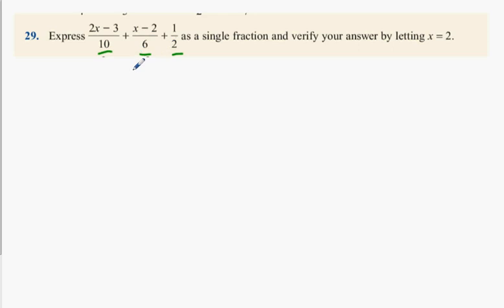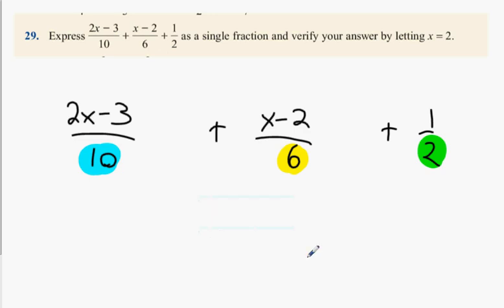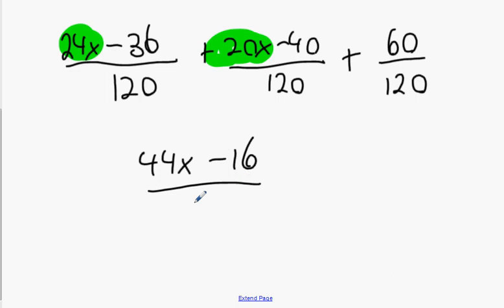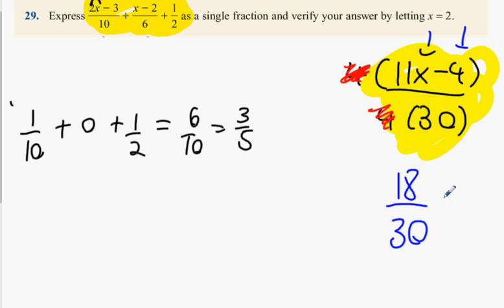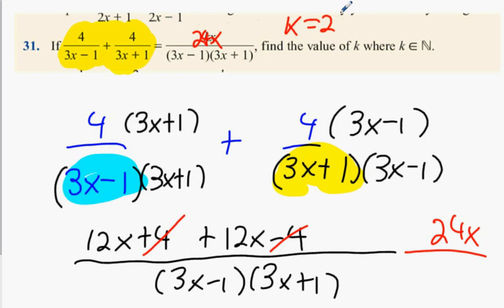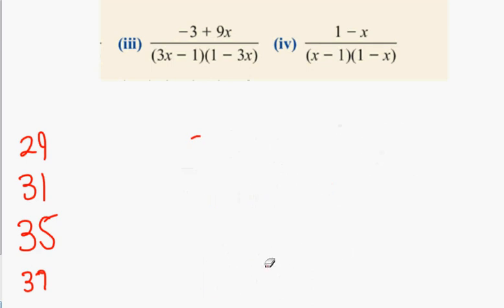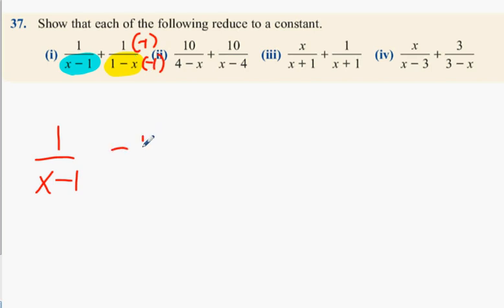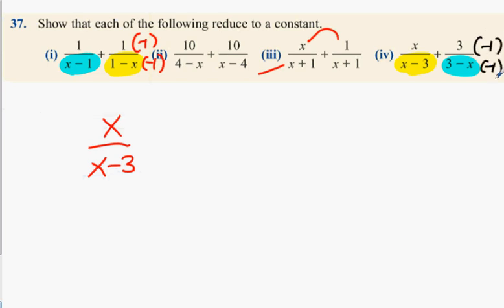2 hons 2 3 q29q31q35q37